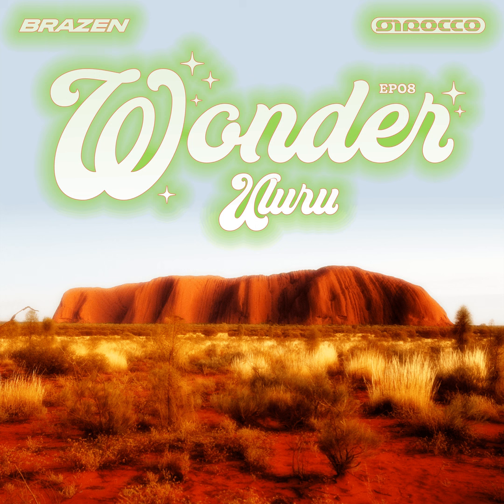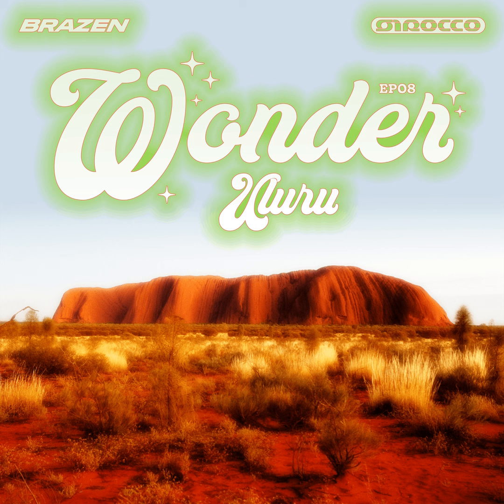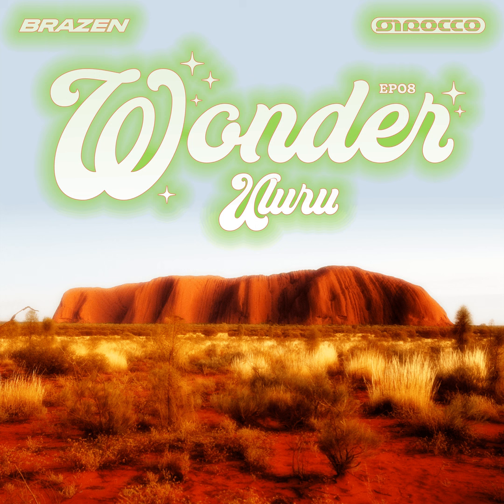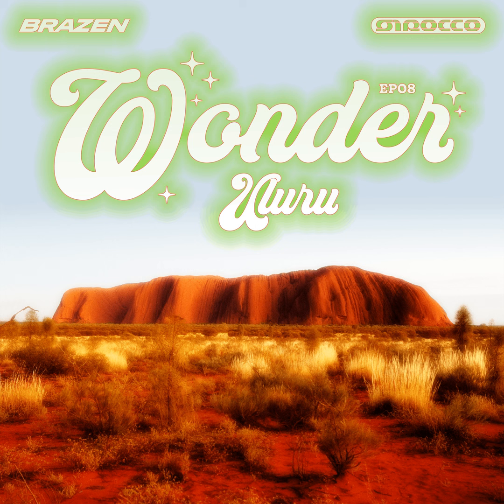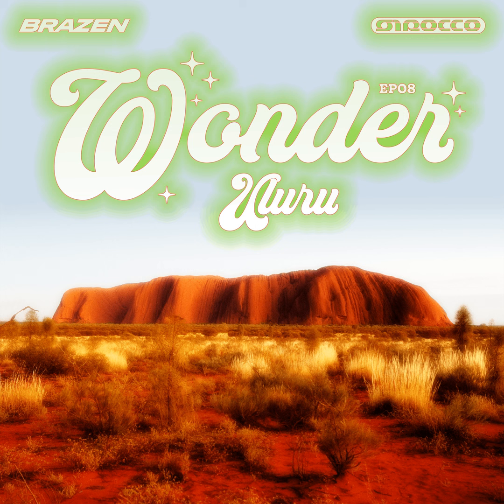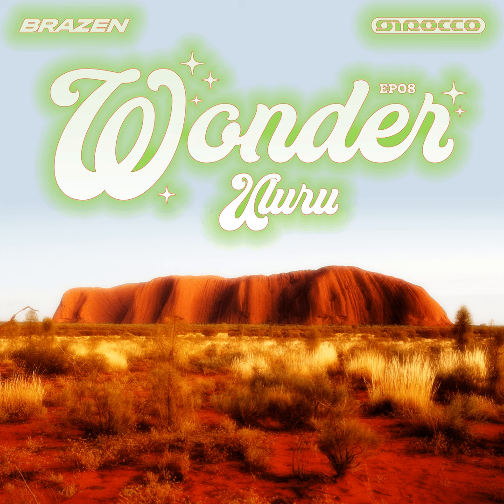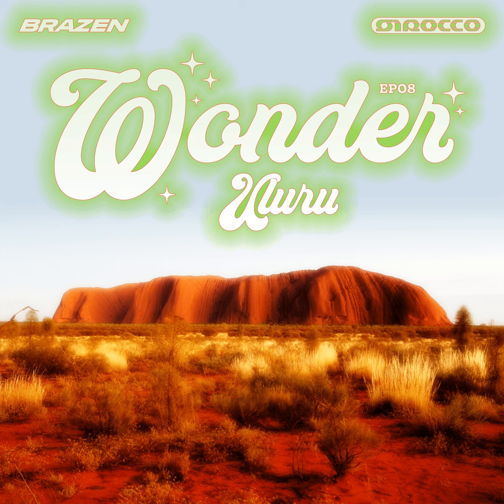Uluru | Wonder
Today on Wonder, we get close to Uluru, a majestic sandstone formation in the Australian outback. Uluru is like a sleeping giant lying across the red desert. Sometimes Uluru seems to glow from within, its rust-coloured surface becoming fiery orange. Other times it appears pink or purple, a spectacle that alters with the changing light. For the Anangu people, who have lived at its base for thousands of years, Uluru is a sacred place. Feel the wind and the sand as you let yourself be transported here. Put on your headphones, close your eyes, and take five minutes to yourself — to breathe, learn, and wonder.

This is Wonder, a weekly five-minute audio experience designed to transport you far away from the chaos of everyday life.

Wonder is a Project Brazen production. For more fearless storytelling, search for the Brazen channel on Apple Podcasts or visit brazen.fm, home to all our podcasts, documentaries and newsletters. At Brazen, we show you how the world really works – from espionage and corruption to deal-making and organised crime, we’ll take you inside stories from hidden worlds.